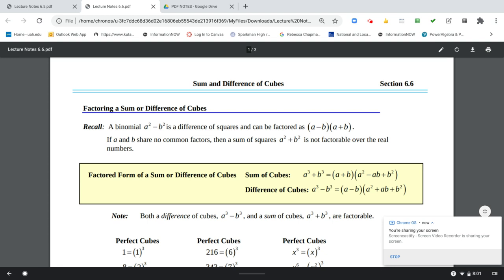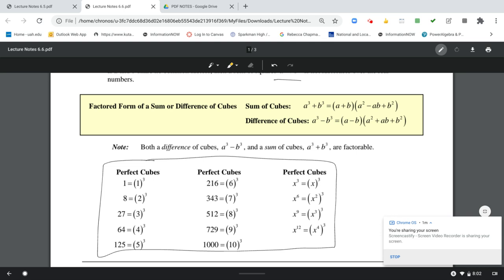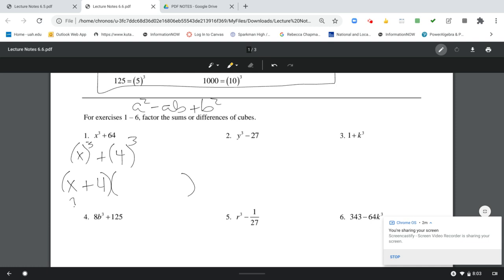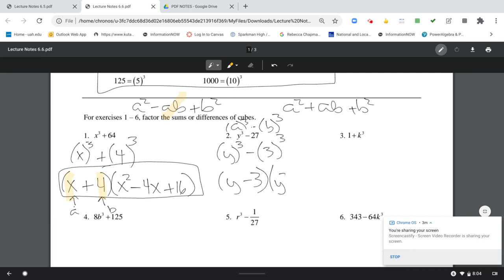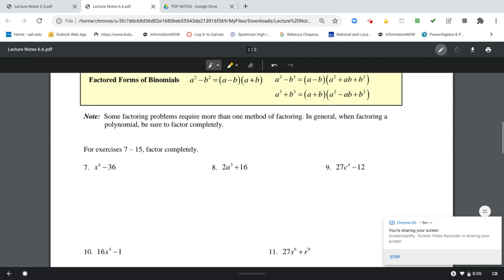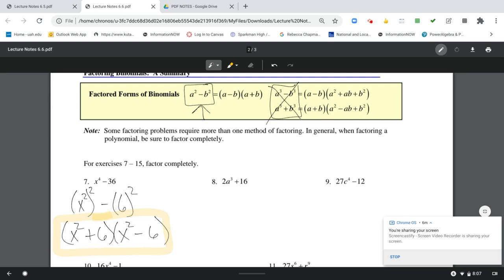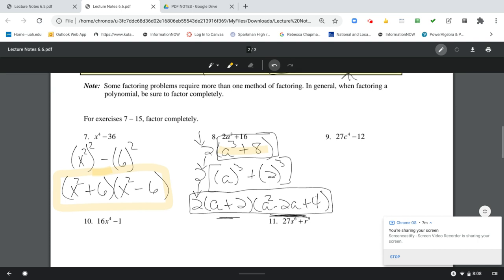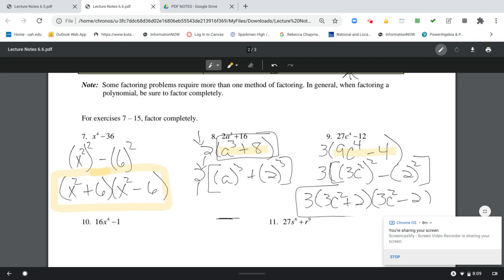sum diff of cubes